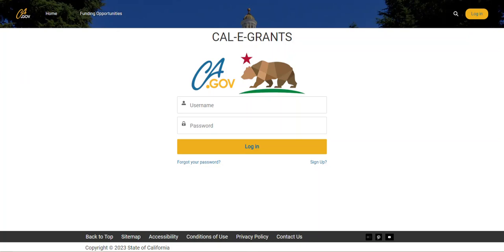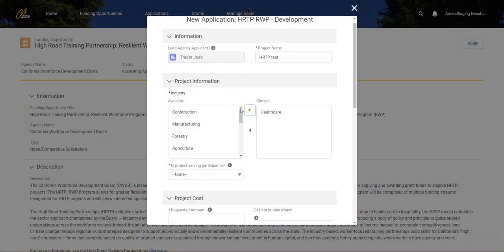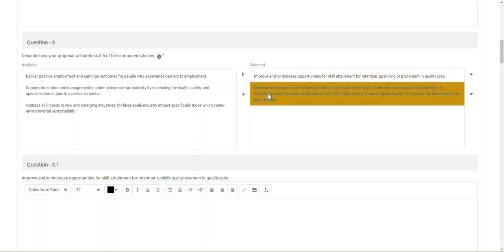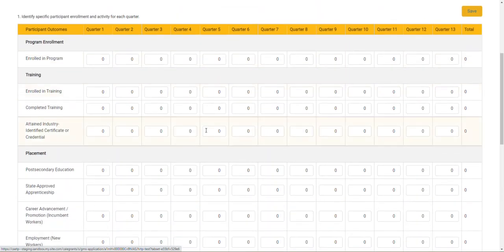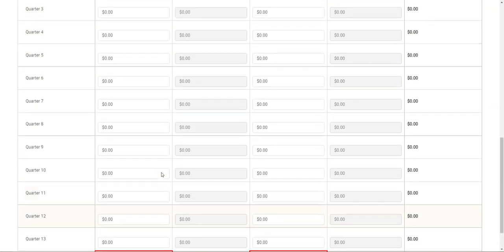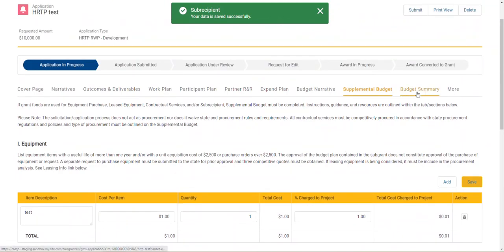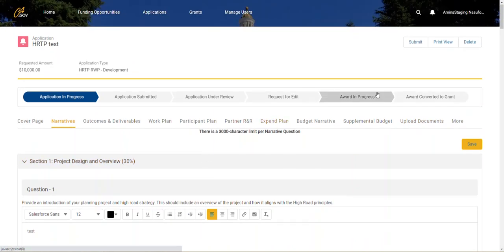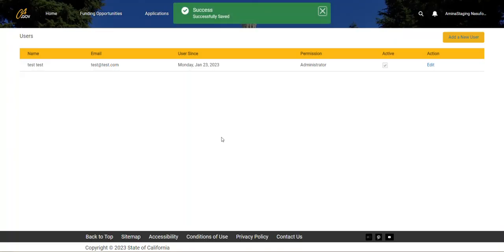High Road Training Partnership: Resilient Workforce Program (RWP) Application Walkthrough